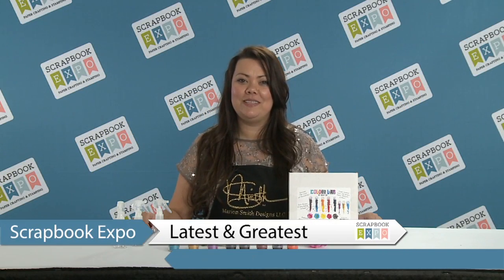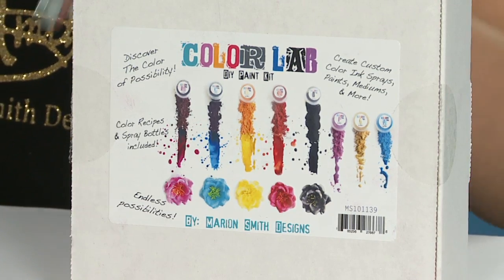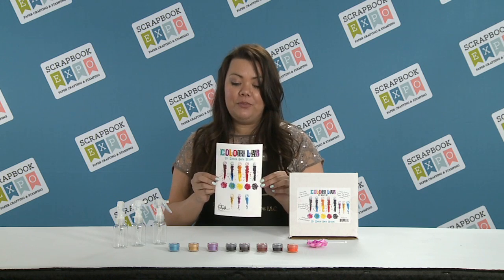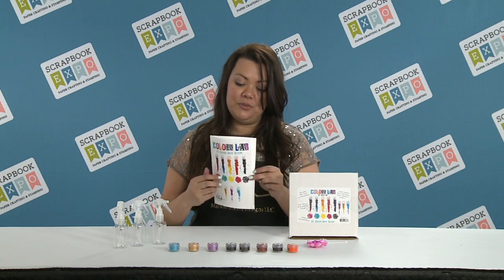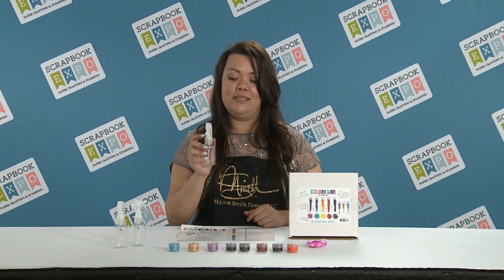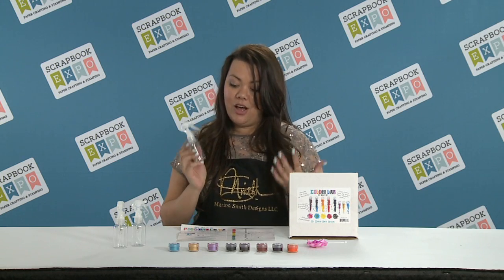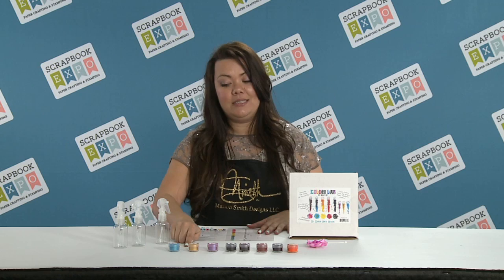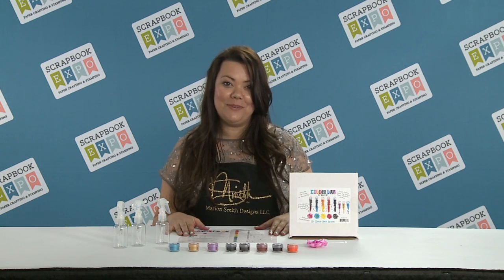Latest & Greatest: Color Lab Paint System from Marion Smith Designs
Marion from Marion Smith Designs shows their Color Lab paint system - a great new DIY paint system. Create your own paint sprays and so many other colored mediums.